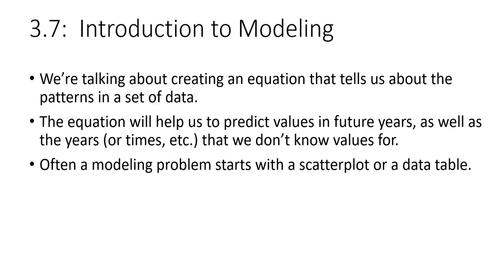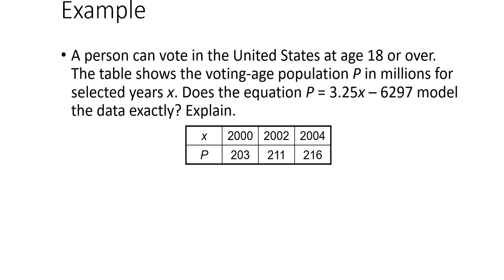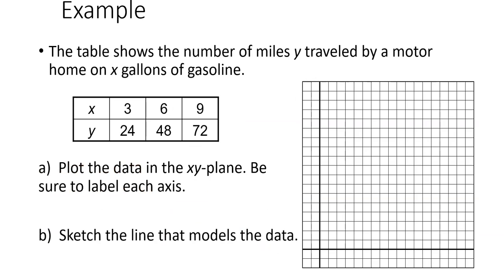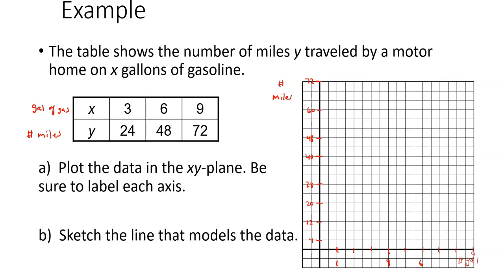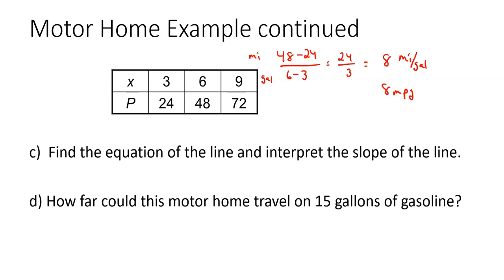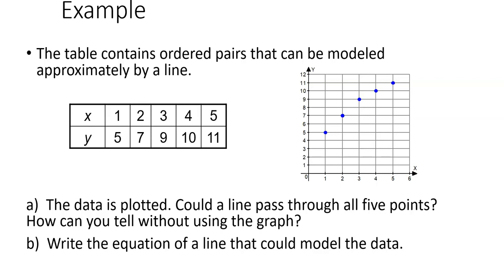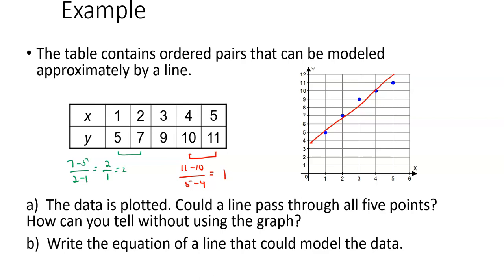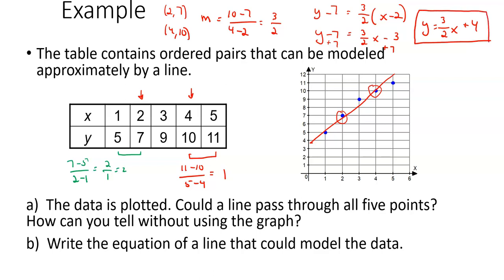Section 3.7 Intro to Modeling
Intermediate Algebra at RVCC
Section 3.7: Introduction to Modeling